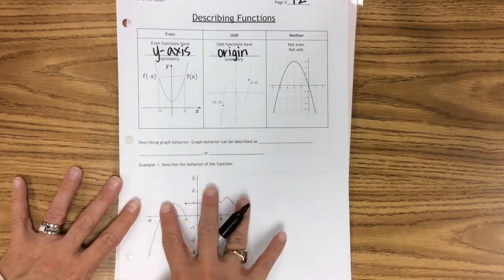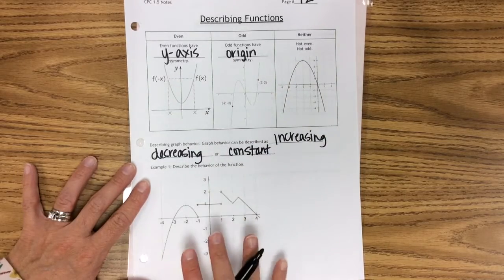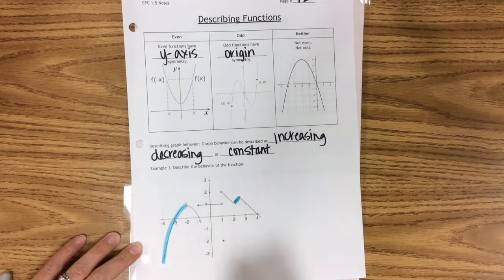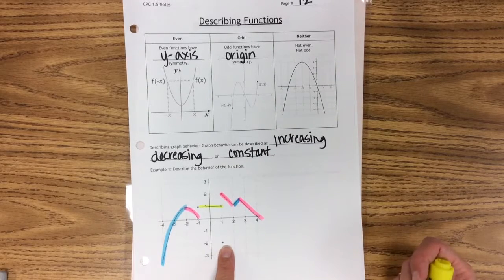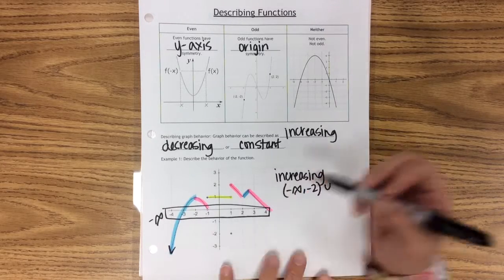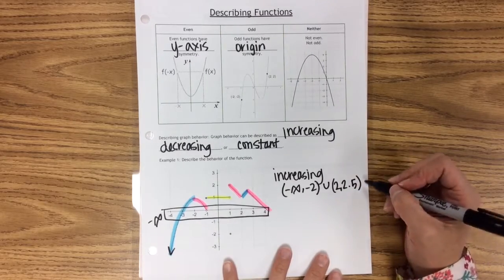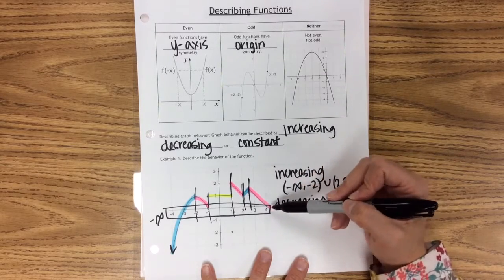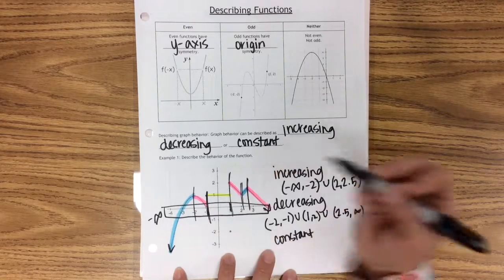CPC Section 1.5 notes- describing functions